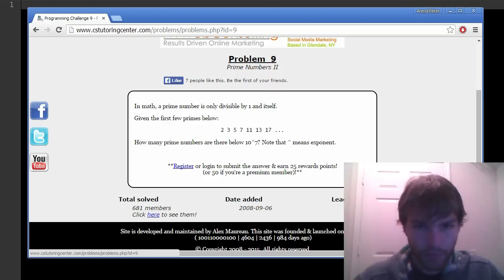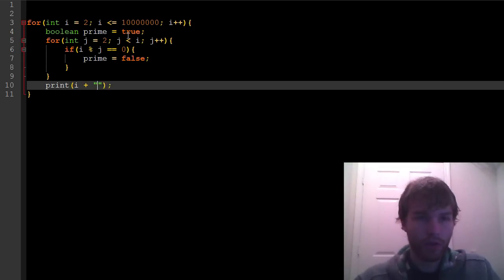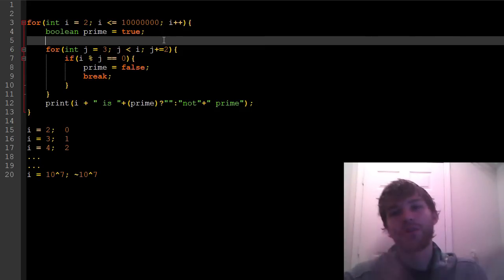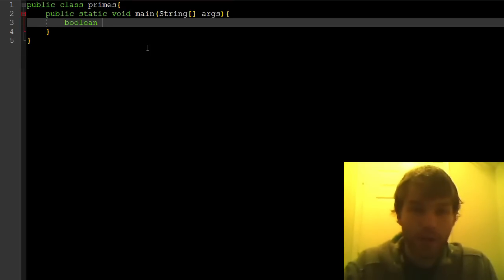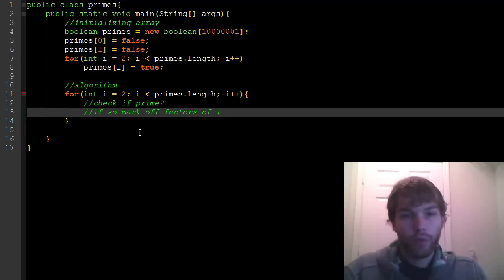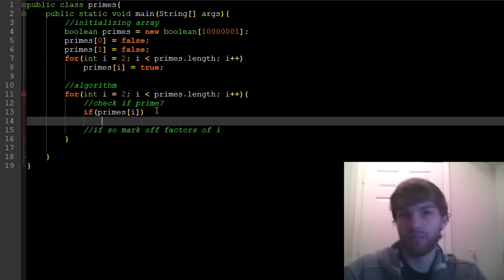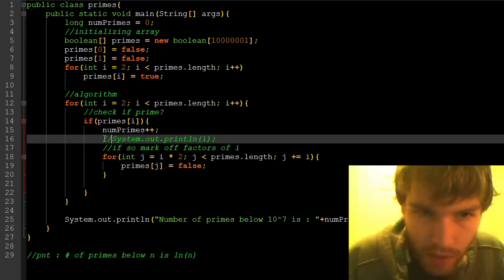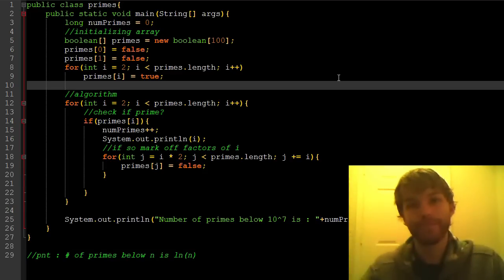Sieve of Eratosthenes Tutorial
In this tutorial we'll be talking about how to generate prime numbers

Modulus Tutorial

Video I reffered to in the beggining